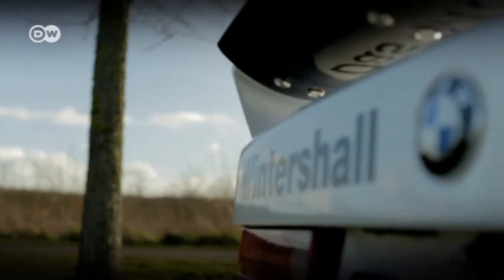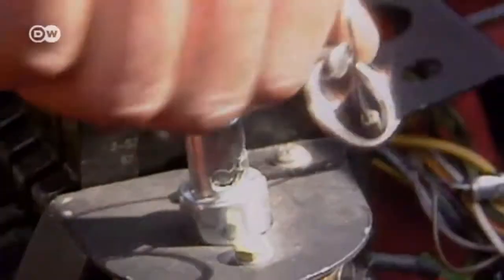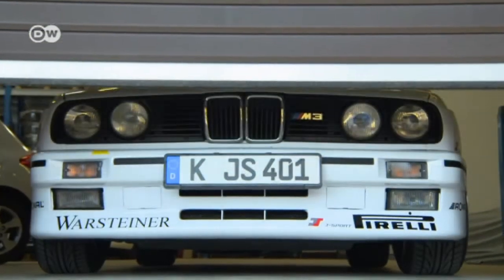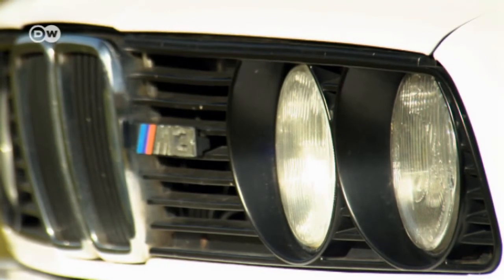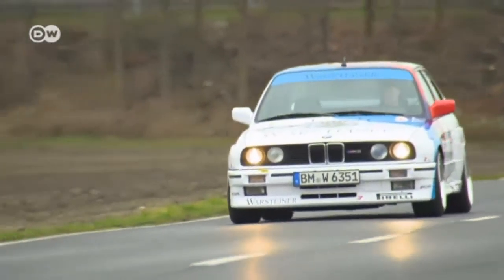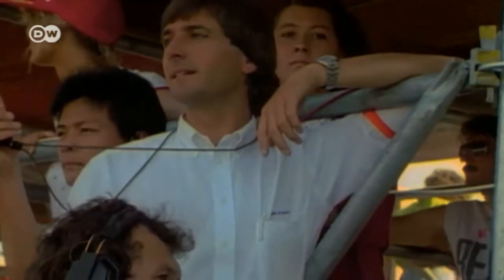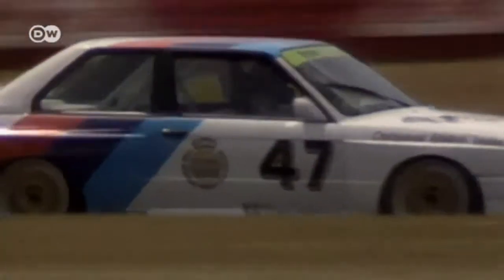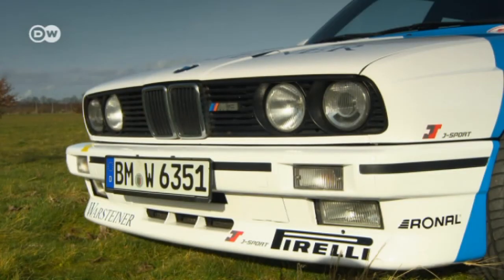A legend of car racing - The 1988 BMW M3 | Drive it!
1986 was the year a legend was born: the BMW M3, one of the best-performing motorsport models ever. It could go anywhere - dirt road or race track. Under the hood was an optimized four-cylinder engine that had already scored successes for the BMW 1800ti in the 1960s.